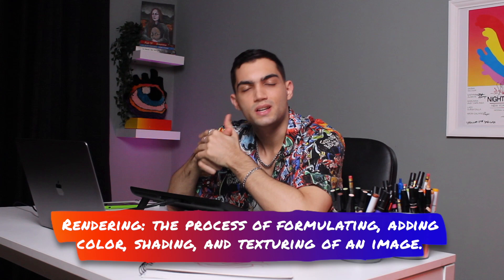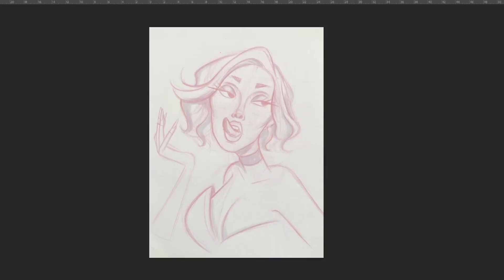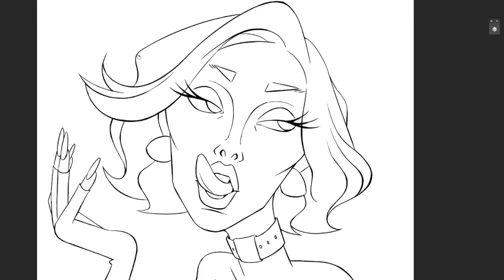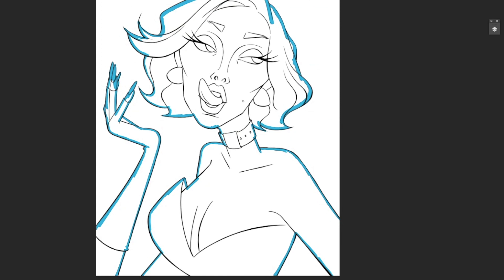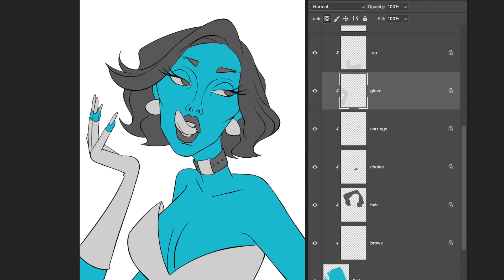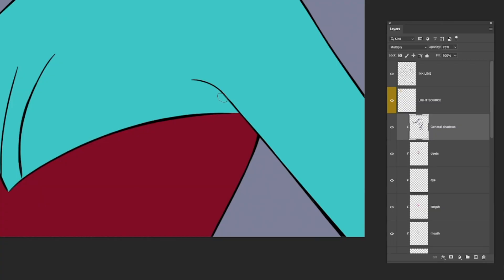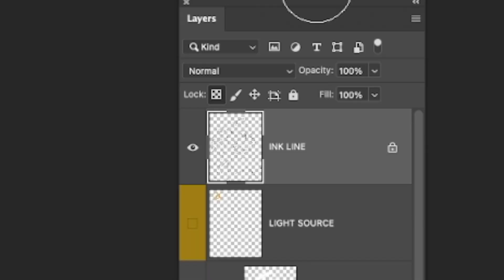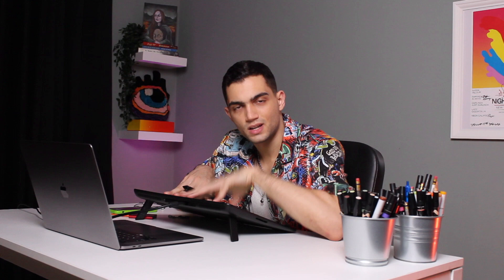From traditional SKETCH into DIGITAL art | (Simple Digital Painting Tutorial)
In this tutorial I’m gonna be showing you how to take your traditional illustration and render it digitally in 7 easy steps. We will be using photoshop, but this method can be applied on any digital painting app. I tried to keep it simple since it is intended to be for beginners or people who are just starting digital painting.

Remember: This is my personal way of doing things and these steps are flexible! The most important part is for you to do what works best for you!

Hope you like and learn something you can incorporate into your workflow! :)